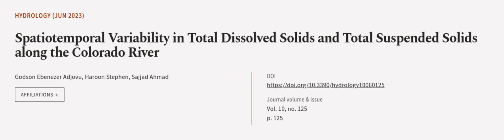Spatiotemporal Variability in Total Dissolved Solids and Total Suspended Solids along... | RTCL.TV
### Keywords ###

### Article Attribution ###
Title: Spatiotemporal Variability in Total Dissolved Solids and Total Suspended Solids along the Colorado River
Authors: Godson Ebenezer Adjovu, Haroon Stephen ,and Sajjad Ahmad
Publisher: MDPI AG
DOI: 10.3390/hydrology10060125

### Video Timestamps ###
0:00:00 - Summary
0:01:14 - Title
0:01:20 - Outro
0:01:24 - End